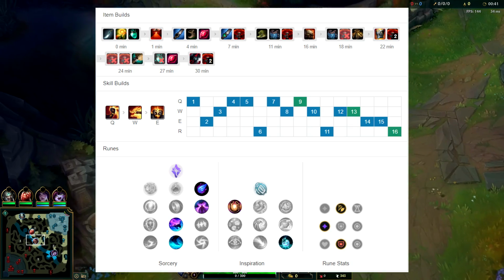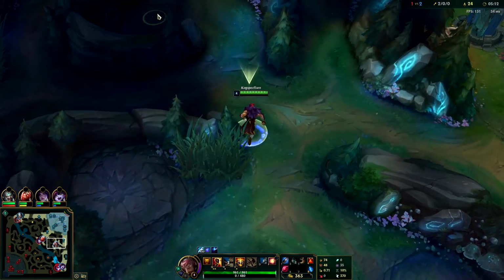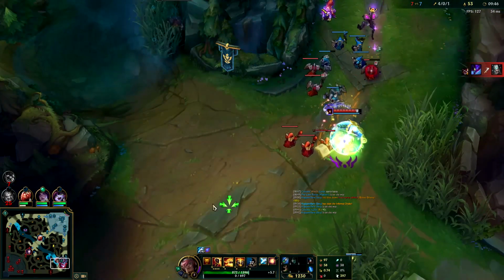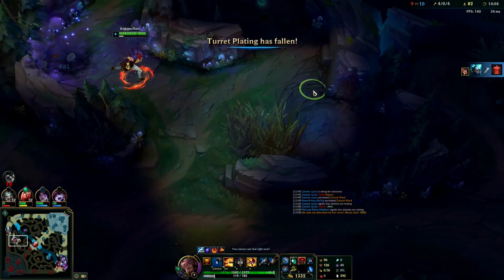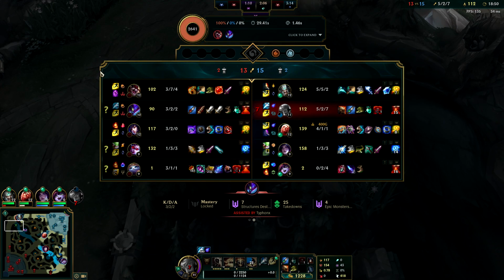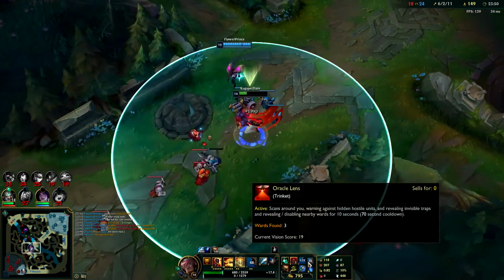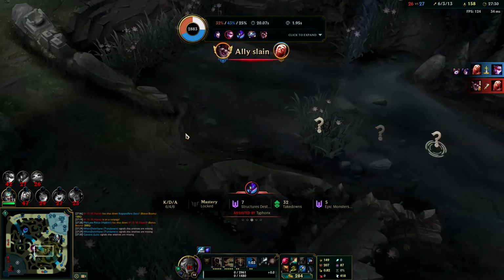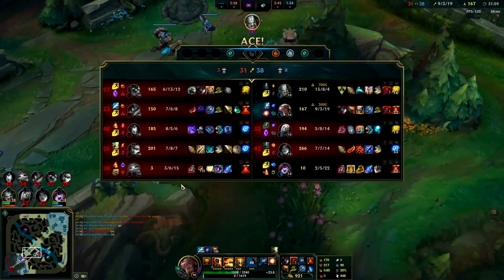HOW TO PLAY SETT JUNGLE | Best Build & Runes - Sett Commentary Guide League of Legends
How to Play Sett Jungle the right way! Best Build & Runes + Sett Tips and tricks included.
Sett Jungle Commentary Guide League of Legends